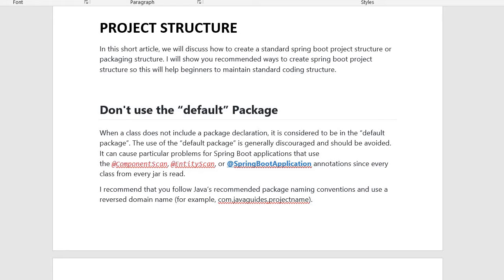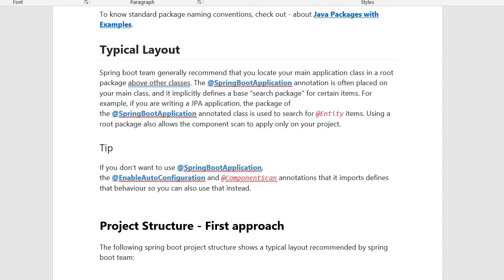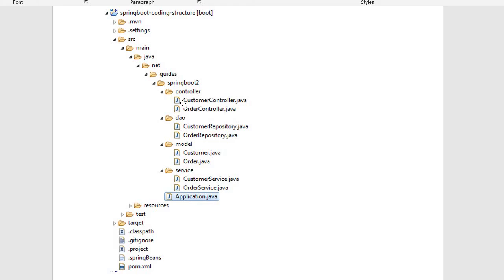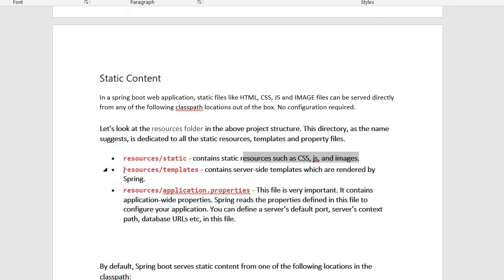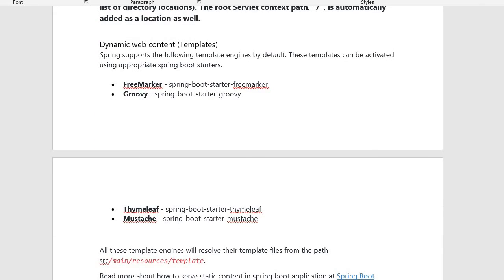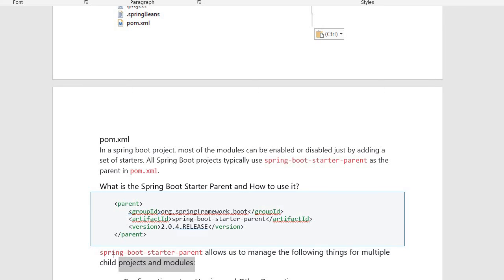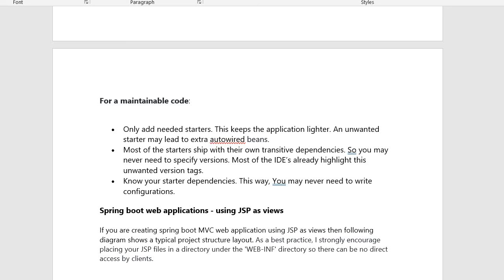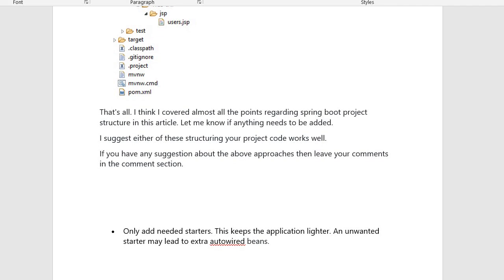Spring Boot Video 5 (Project Structure of Spring Boot Project)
- Contains 2 ways to build the Project
- Choose Industry Standard way to create Project